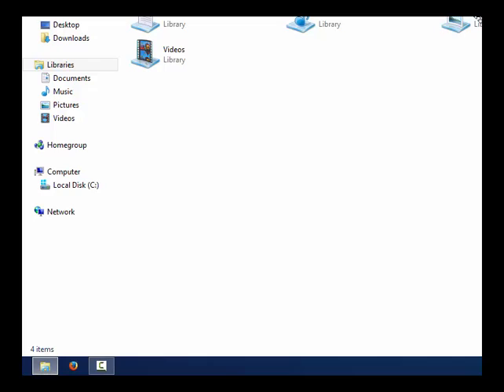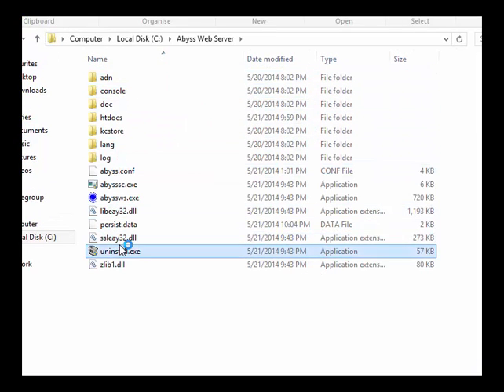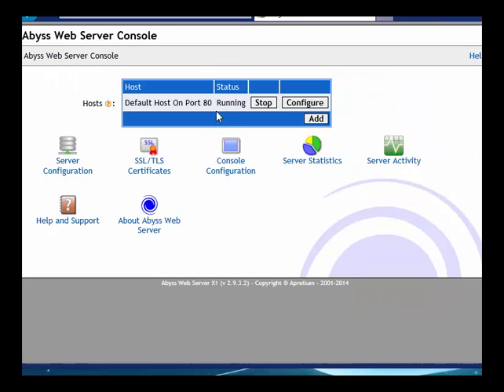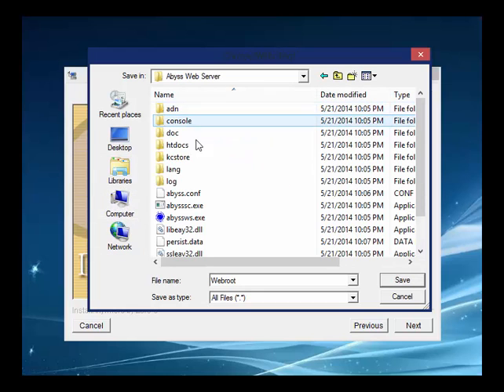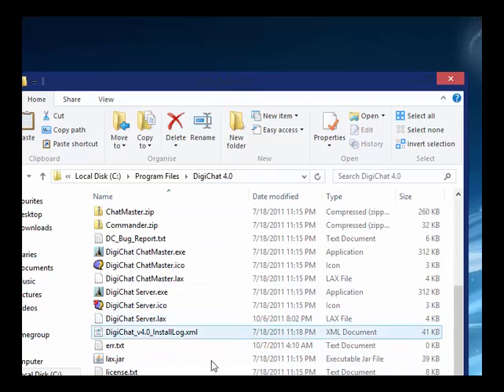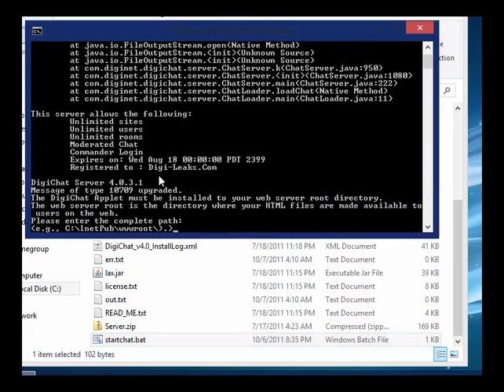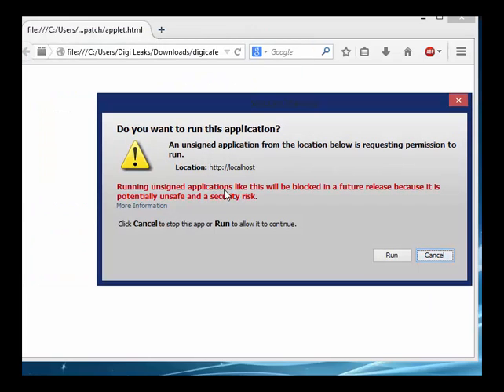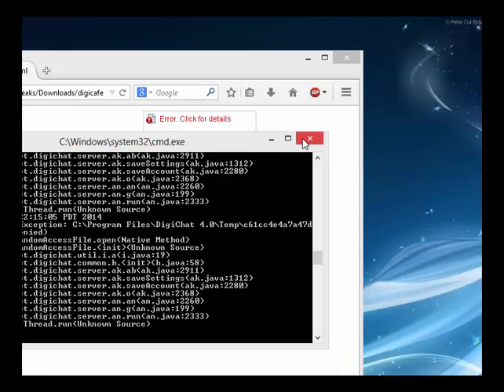Install DigiCafe Patch On DigiChat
- sign up for more information about digichat and much more